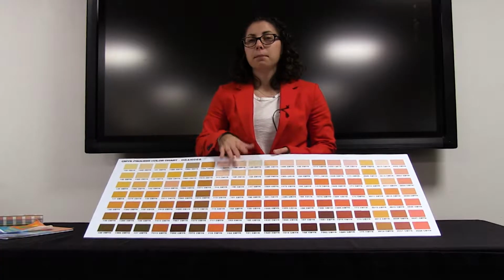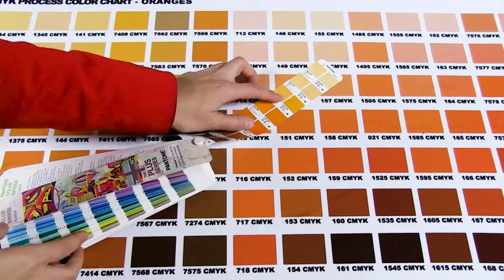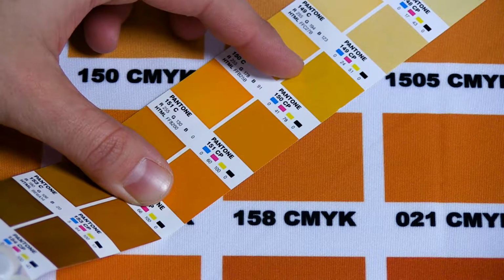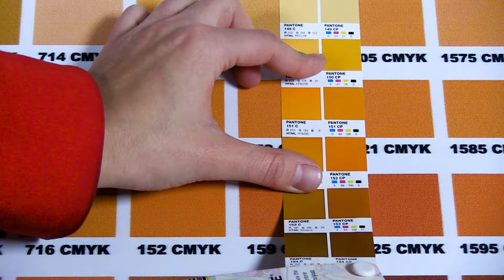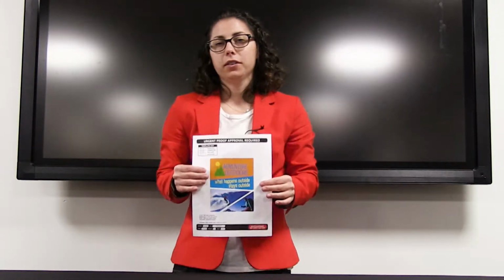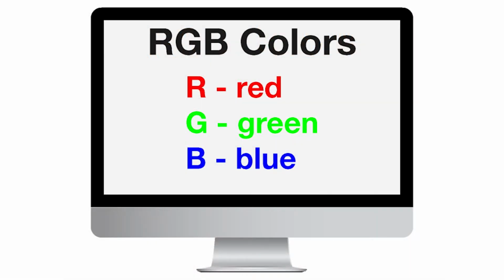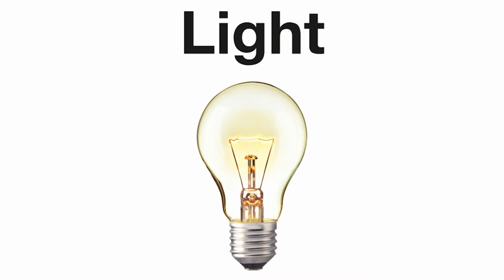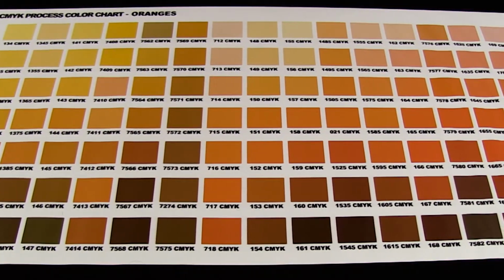4 - PMS Test Grids and Proofs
In the fourth video of this series, we go over how PMS Test Grids are a great resource for trying to achieve a specific color.  Also discussed is how online proofs are not an exact color representation of a printed product.